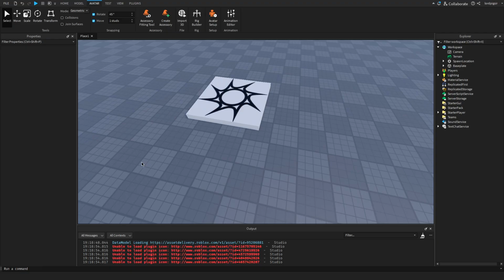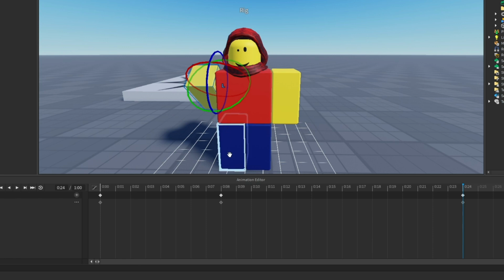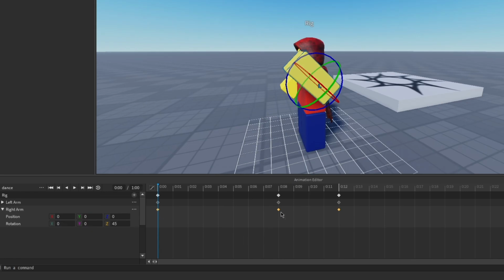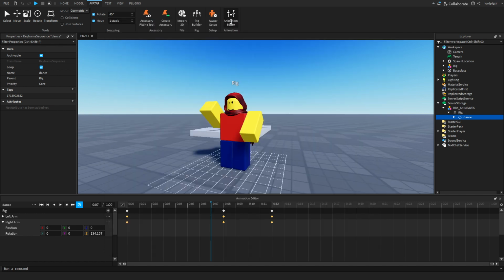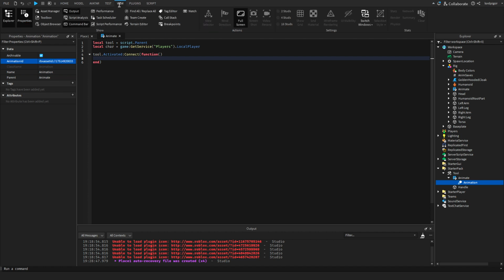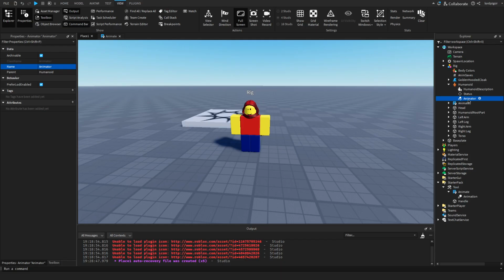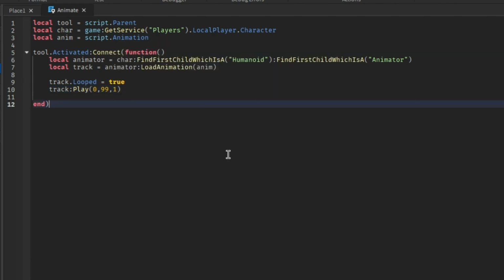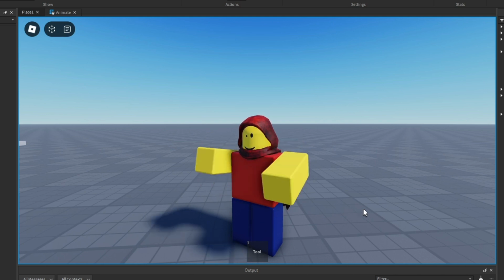Animating Characters | Scripting Requests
explanation of how to create, export and script animations

creating and exporting animations - 0:00
scripting animations - 4:23